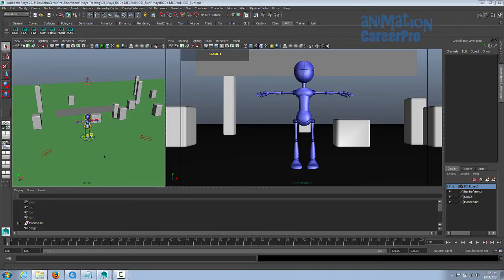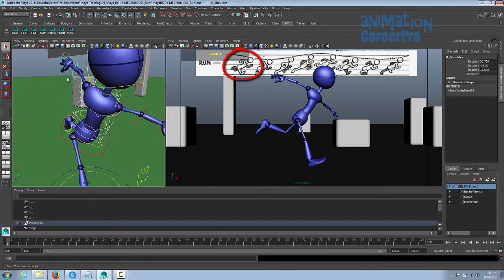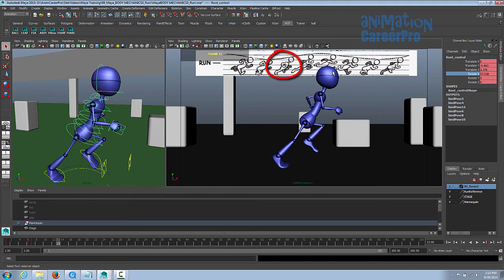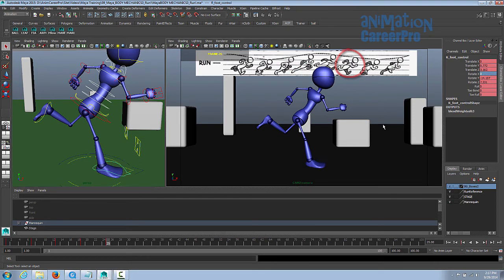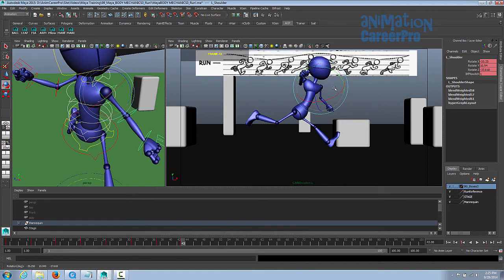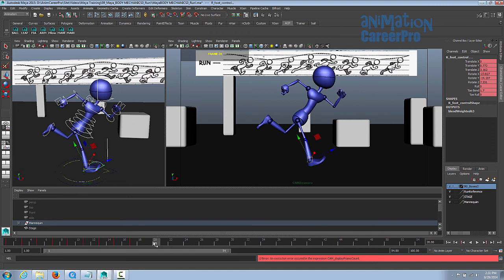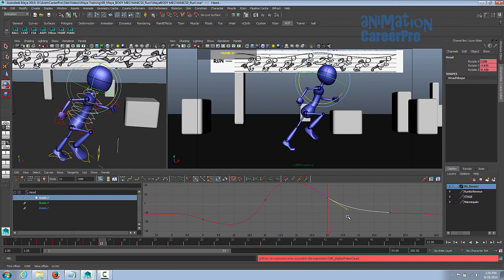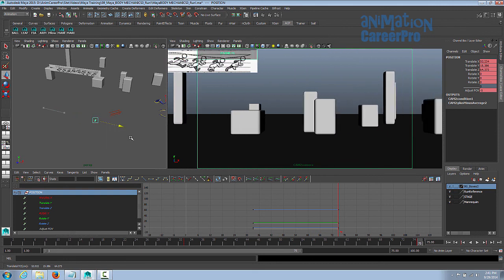3D Maya Animation - Body Mechanics 3: Run! (Free 3D Animation Course)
In this class you'll practice animating a run cycle. The focus is on weight, drag and creating a feeling of torque and power in the run.